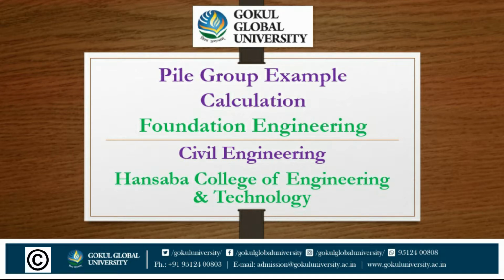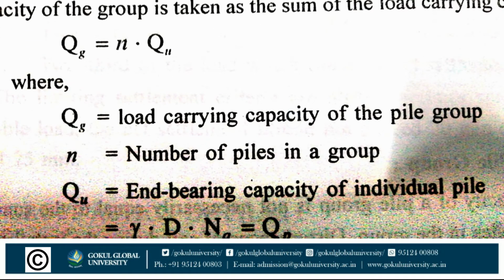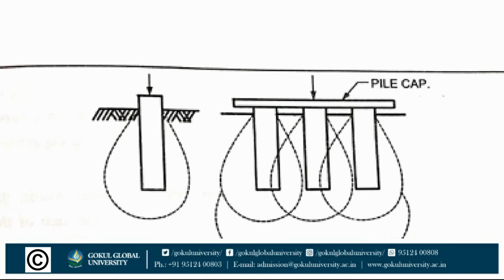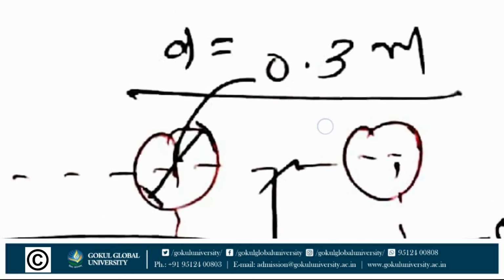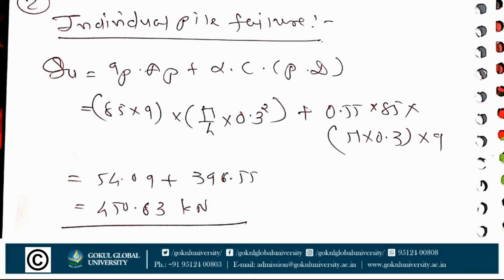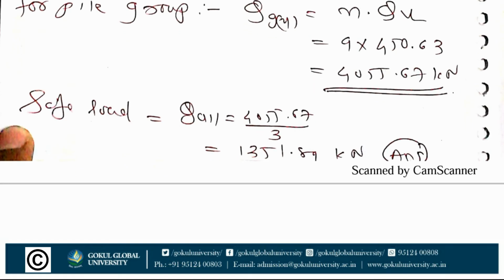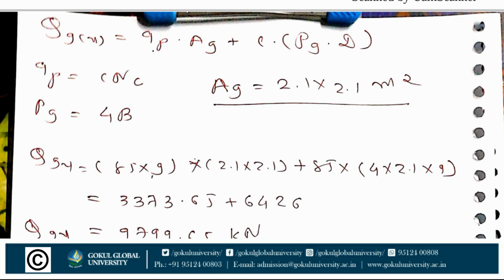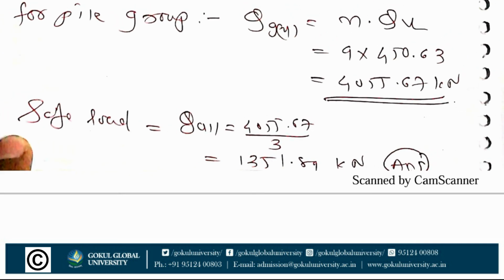Pile Group Example Calculation - Foundation Engineering - Civil - HCET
Topic – Pile Group Example Calculation
Subject – Foundation Engineering
Department – Civil